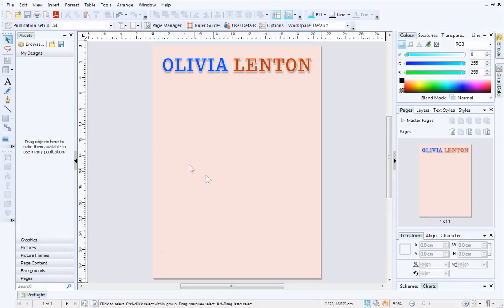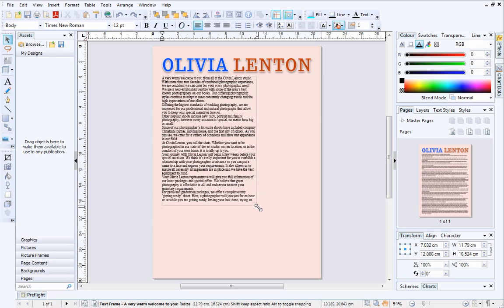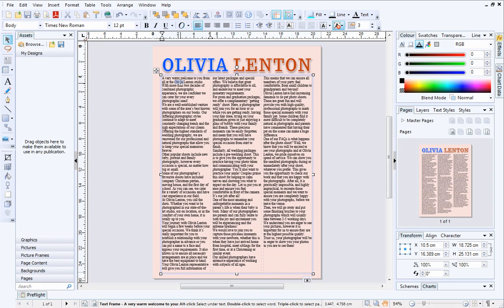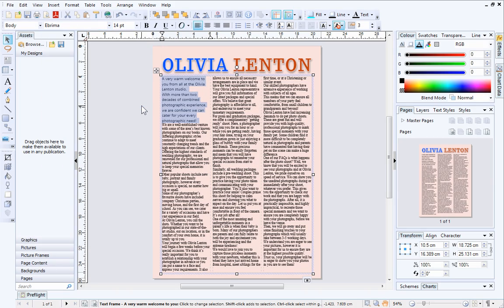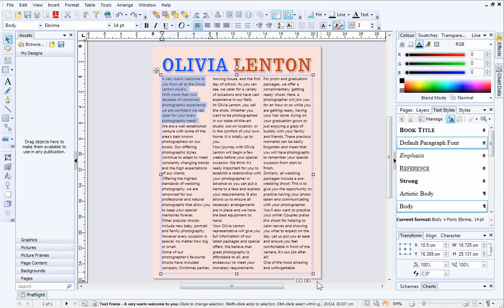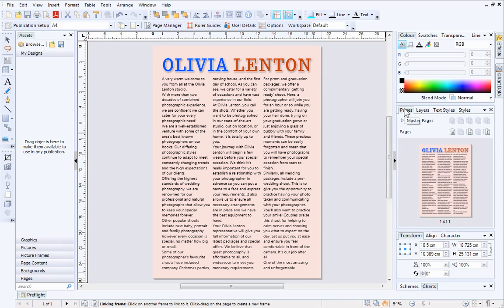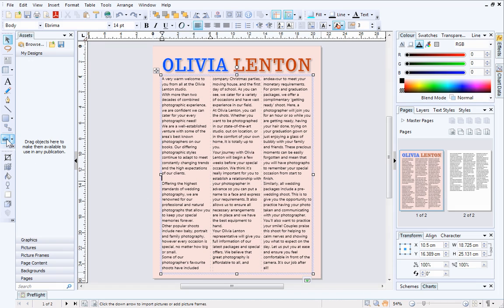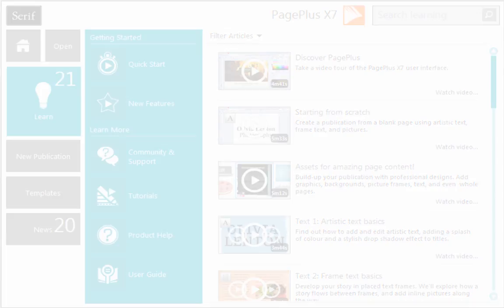Serif PagePlus X7 & X8 Tutorial - Using Frame Text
Learn how to work with frame text in PagePlus X7/X8 and explore how it can help you organize your publications. We'll show you how to create new text frames, control overflowing text, and add pictures. and ask questions in our friendly community

This video was created using PagePlus X7 and applies equally to PagePlus X7 and PagePlus X8 owners.

for a greater level of detail including a comparison chart.